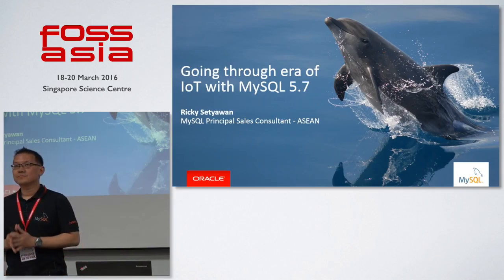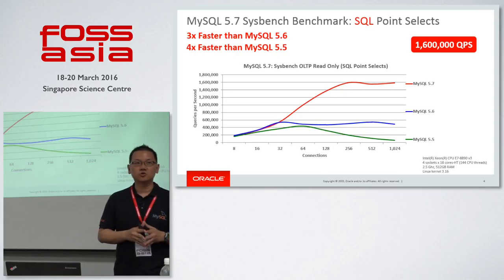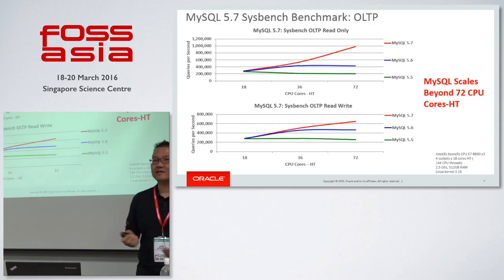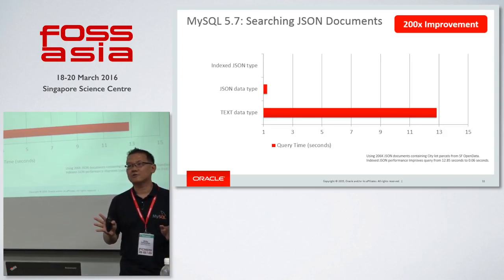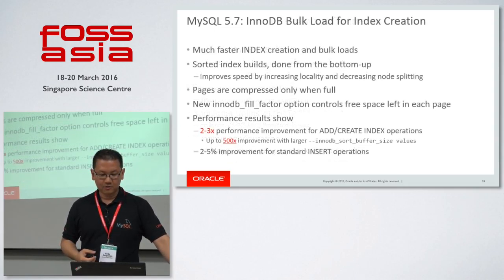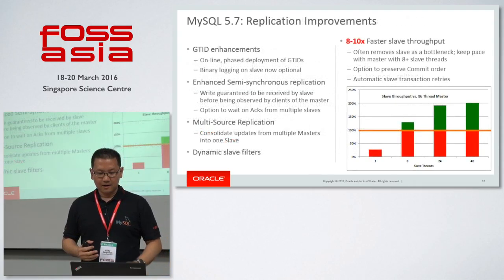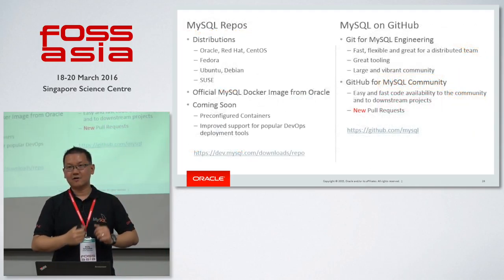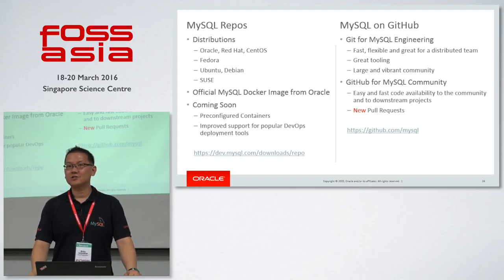Going through era of IoT with MySQL 5.7 - Ricky Setyawan - FOSSASIA Summit 2016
Speaker: Ricky Setyawan (MySQL)

About Ricky Setyawan:

Ricky Setyawan has been in the IT industry for 17 years with the good last 15 years working as RDBMS specialist. He is currently MySQL Principal Sales Consultant for Singapore, Malaysia, Indonesia, Brunei and Pakistan. Prior to joining Oracle, he was a Principal DBA doing database design and management on Oracle and DB2 on RedHat Linux on continuous availability server. He has been working on a number of RDBMS throughout his career such as Oracle, DB2, SQL Server, and MySQL.